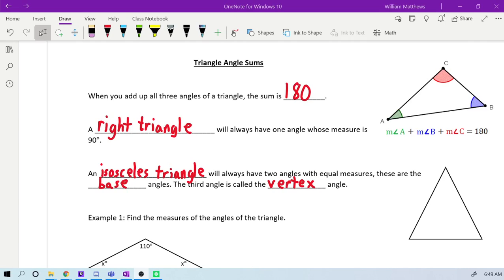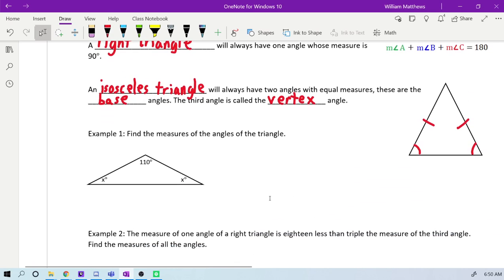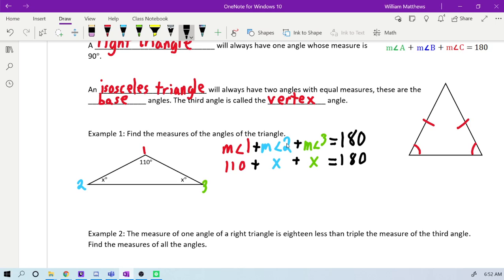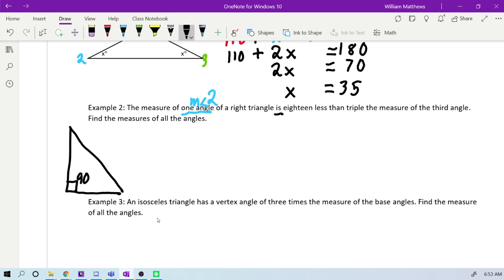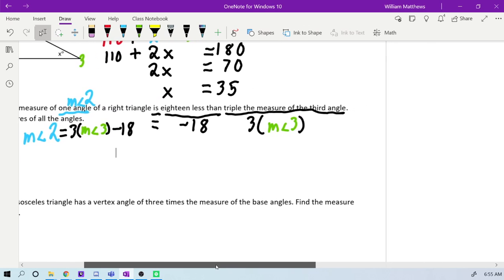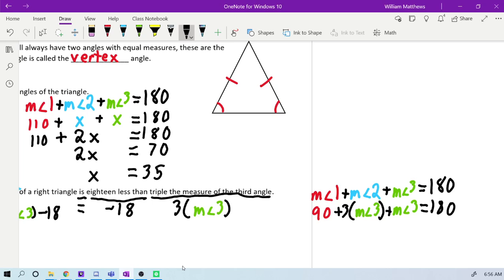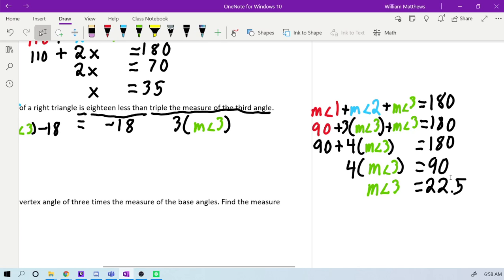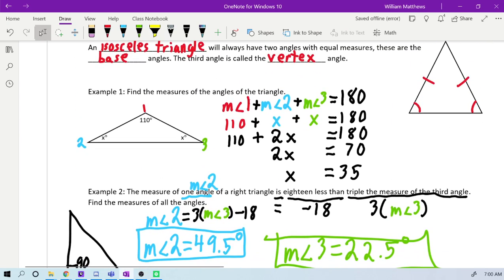Triangle Angle Sum